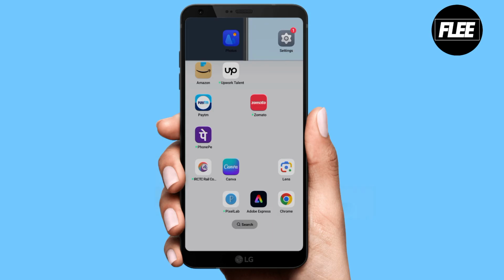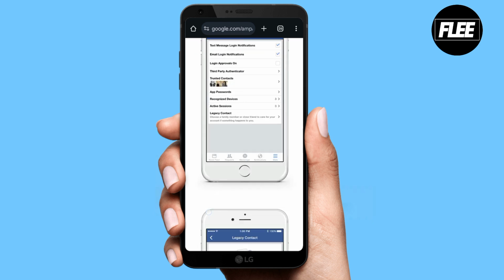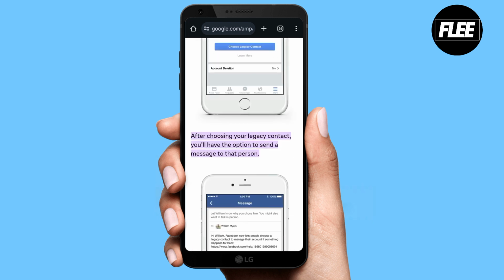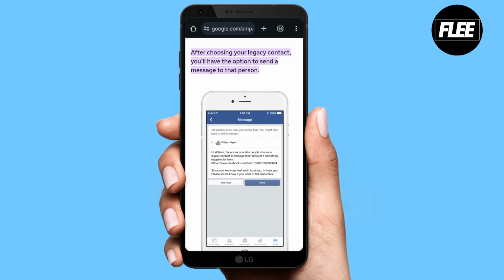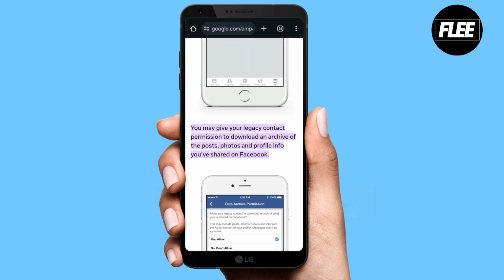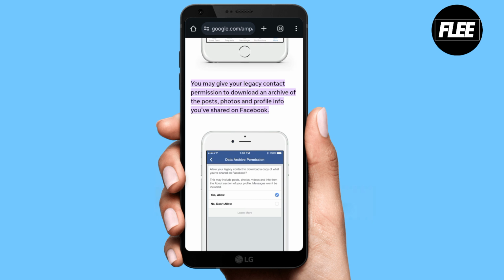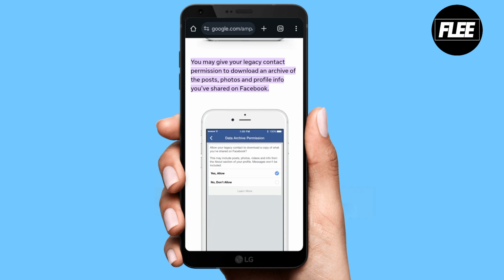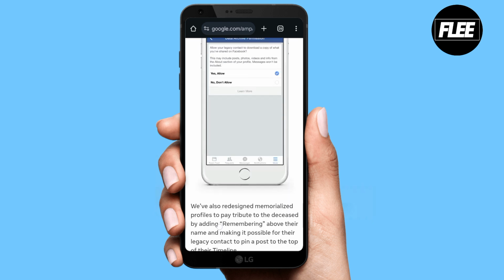NEW! How to Set Up Facebook Legacy Contact Settings | Control Your Account After You're Gone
Planning ahead for your digital legacy? In this 2025 step-by-step guide, I’ll show you how to set up Facebook Legacy Contact settings so your account is managed according to your wishes after you're gone. Whether you want your profile memorialized or deleted, this video makes it easy to plan for the future.

✅ What You’ll Learn in This Facebook Legacy Contact Tutorial:
🧾 What is a Legacy Contact and why it matters
👤 How to choose someone to manage your Facebook after death
⚙️ Setting permissions: profile changes, pinned posts, tributes
🗑️ How to request account deletion instead
🔐 Privacy and control options for your digital afterlife

⏳ Timestamps & Video Chapters:
0:00 Intro – What Is a Facebook Legacy Contact?
0:30 Navigating to Memorialization Settings
0:50 Choosing & Notifying Your Legacy Contact
1:10 Managing Access and Deletion Preferences

🔥 Why Watch This Facebook Settings Guide?
✅ Ensure your account is handled respectfully
✅ Avoid confusion for family & friends later
✅ Simple setup with important long-term impact
✅ Take control of your digital footprint in 2025

✅ Facebook users planning for the future
✅ Caregivers & family members setting up digital legacies
✅ Anyone managing online accounts securely
✅ Those interested in memorializing social media profiles

📢 Follow me for more account safety, privacy setup, and digital planning tutorials!